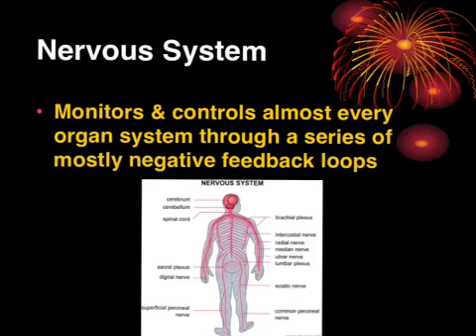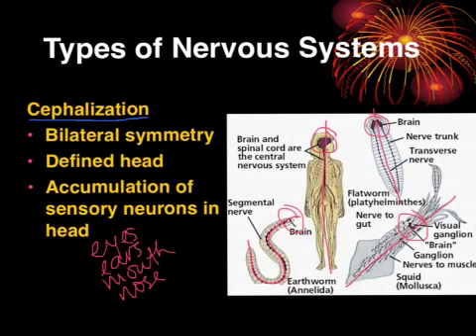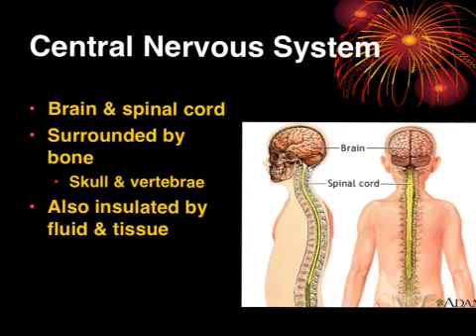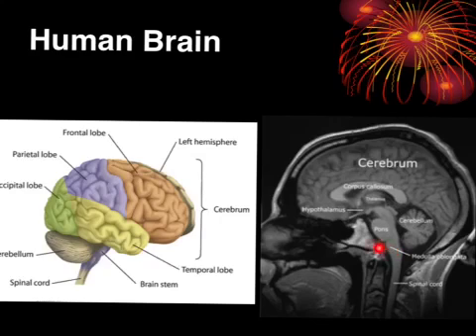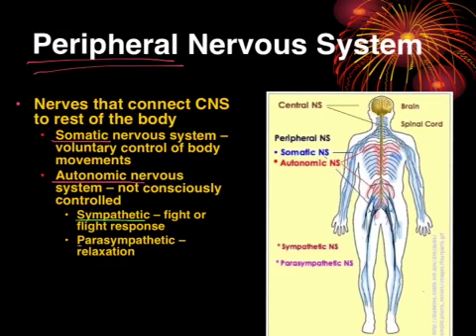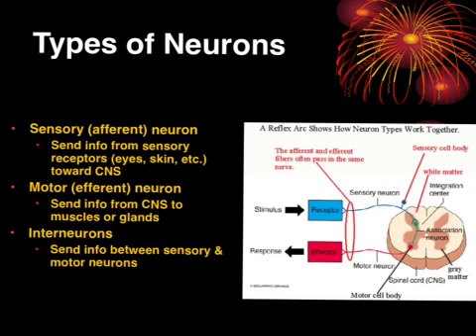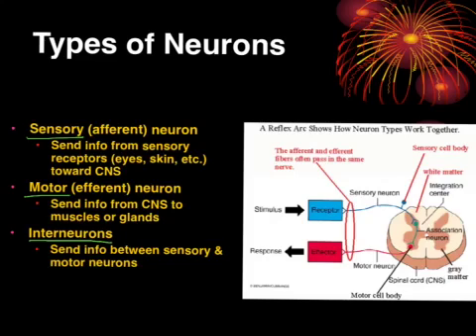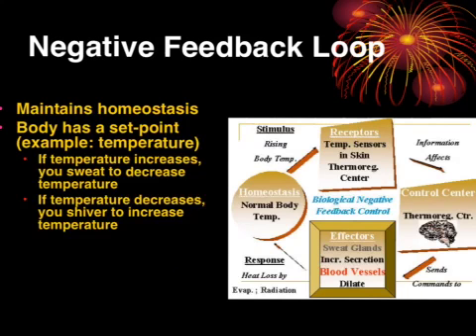Nervous System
You should include the following in your notes:
-Function of the NS
-Organization of the NS flow chart with functions/structures of each (CNS vs PNS, sensory vs motor, somatic vs autonomic, sympathetic vs parasympathetic)
-Neuron structure - include a labeled diagram
-Three types of neurons